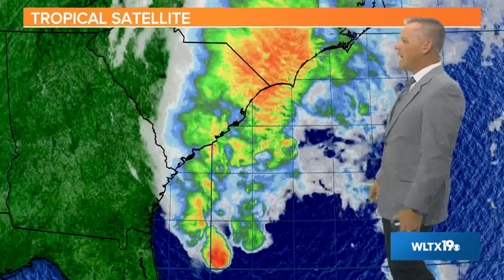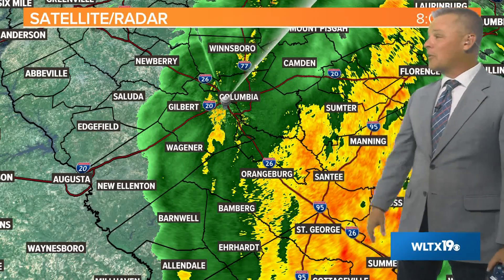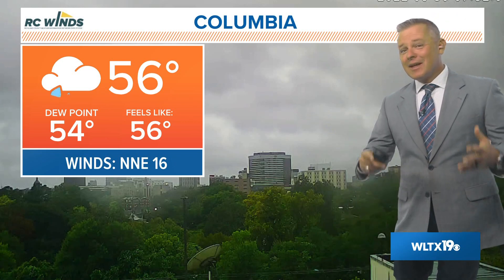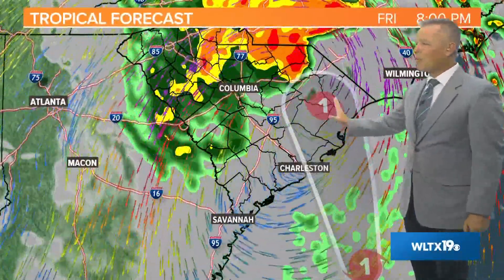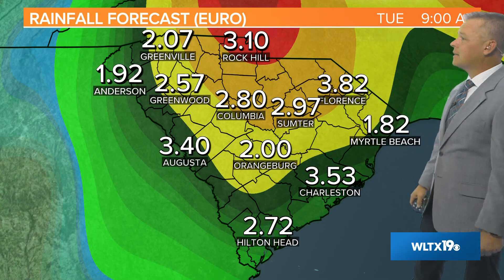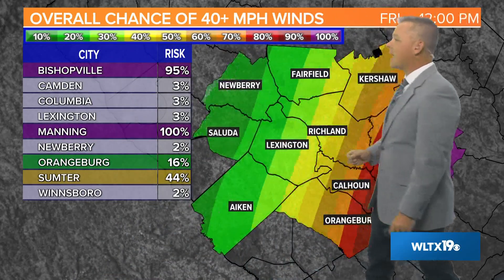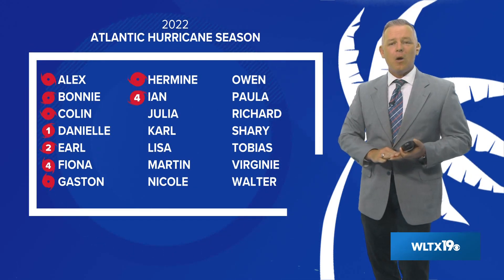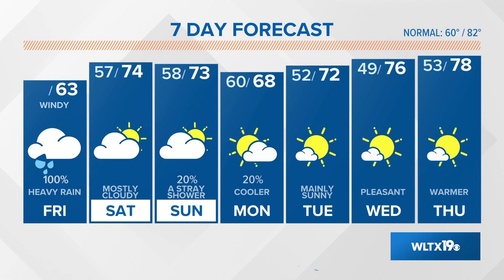Ian forecast update: Storm getting closer to South Carolina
Hurricane Ian is tracking closer to South Carolina's coast. Here's the latest on the track, rain projections, and wind chances.